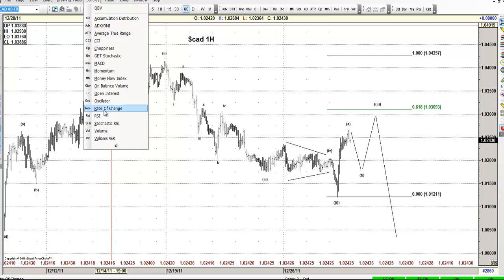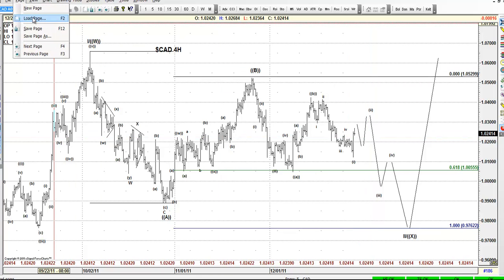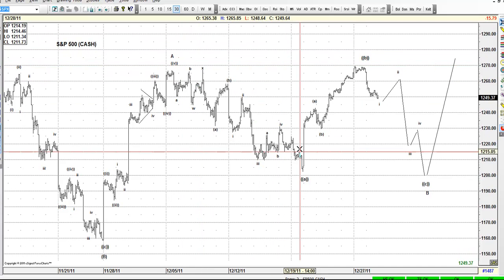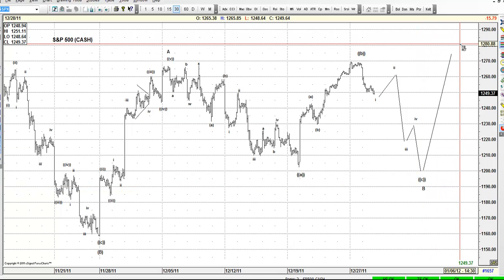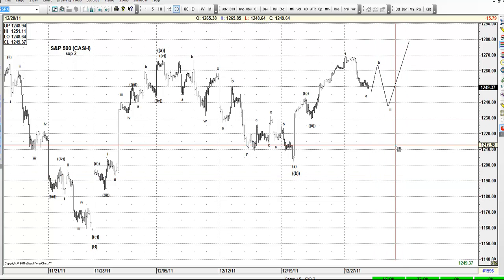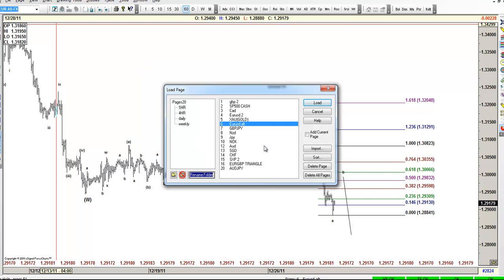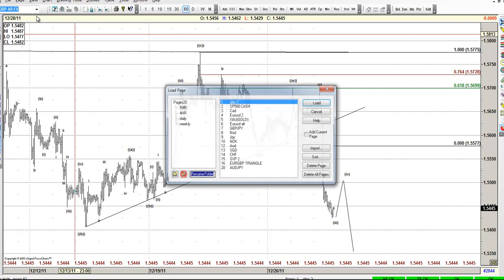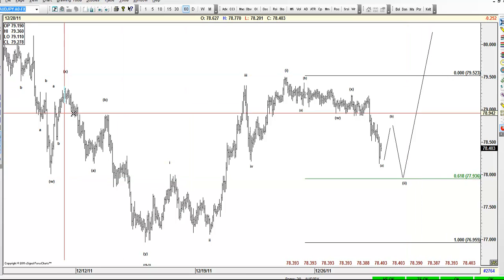Elliottwave forecast for 12.29.2011